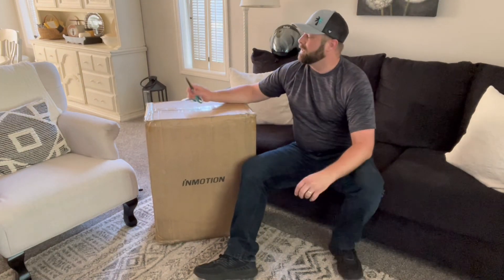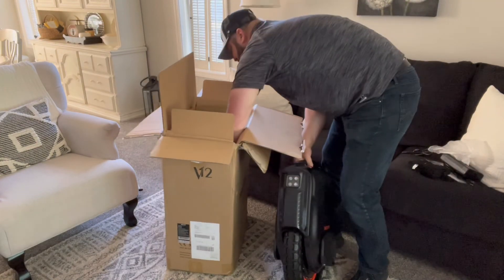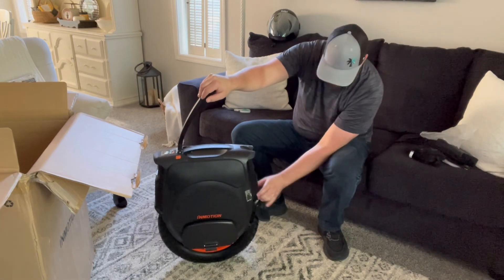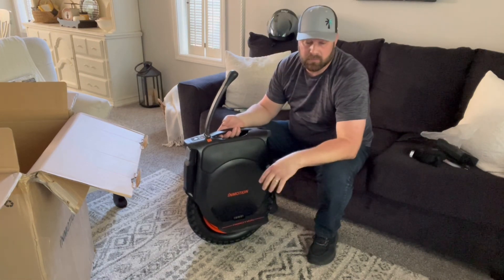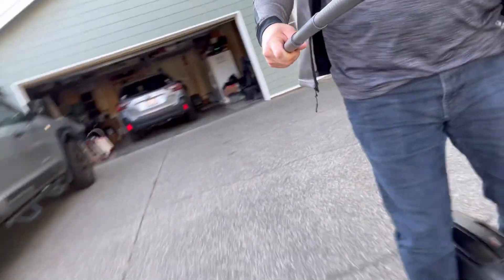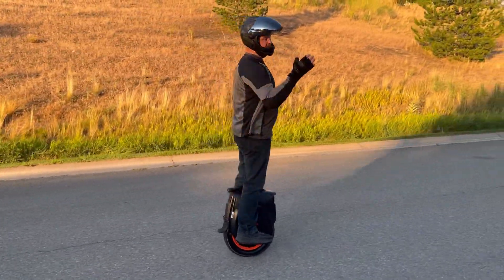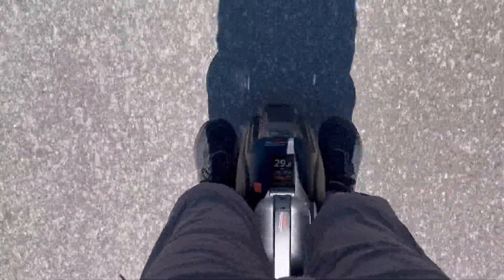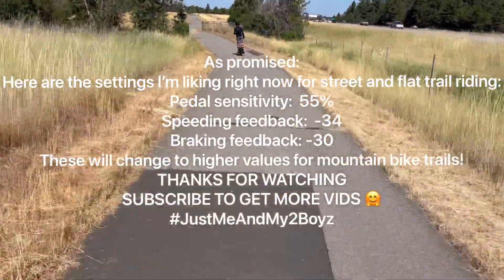Inmotion V12 HT unboxing & 5 things you NEED to do first before you can enjoy it!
Inmotion V12 HT unboxing & 5 things you NEED to do first before you can enjoy it! This thing rips when tuned right. EUCLife Electric unicycle. Half Ebike